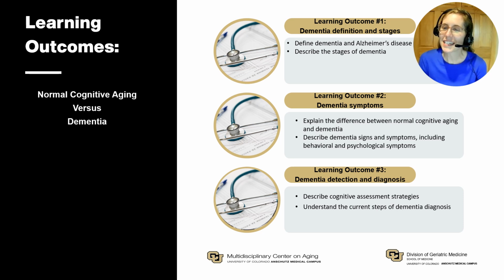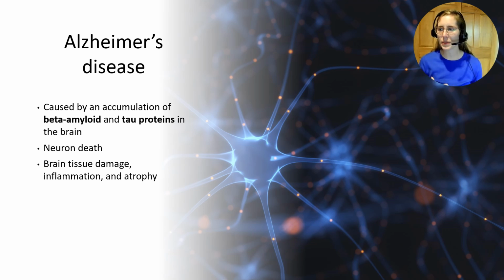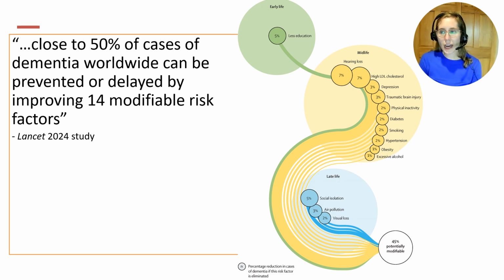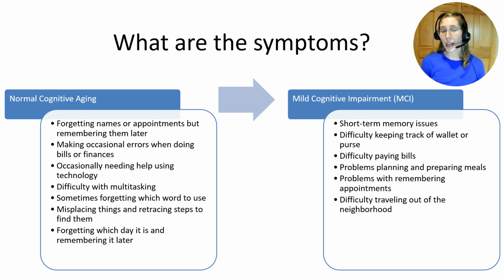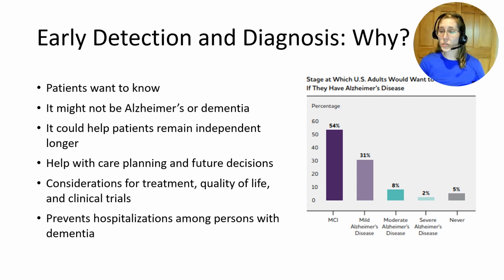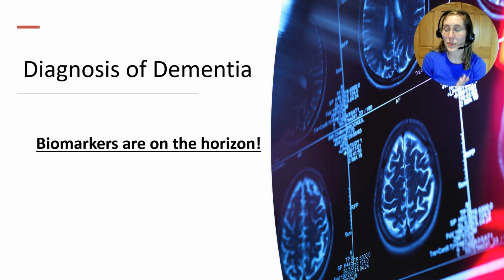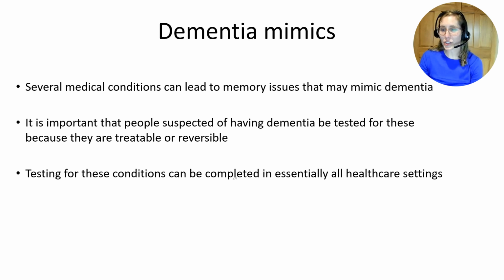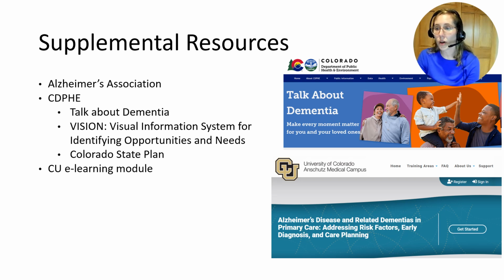Mullen - Normal Aging vs Dementia Lecture